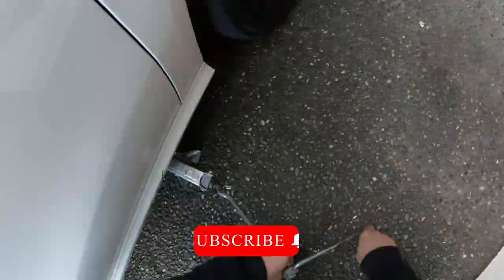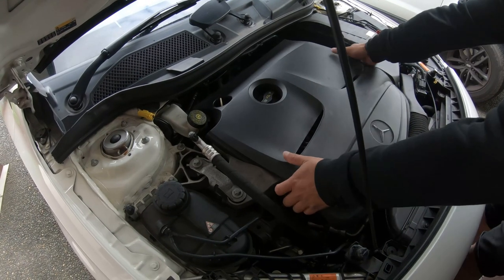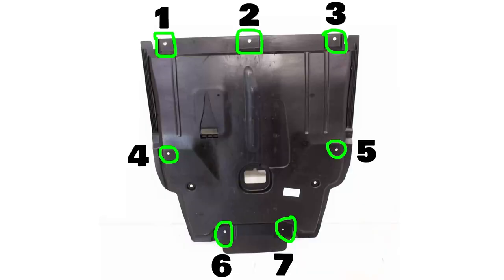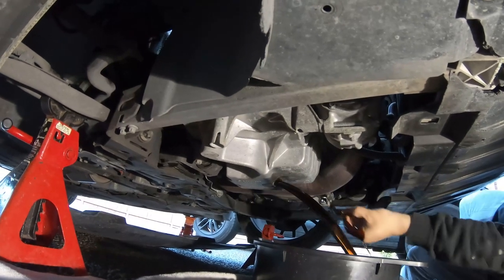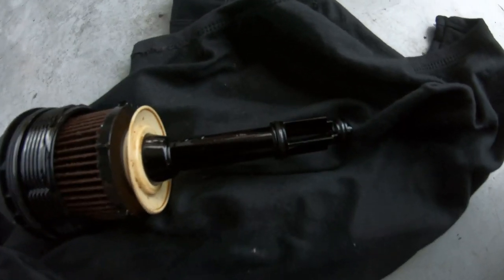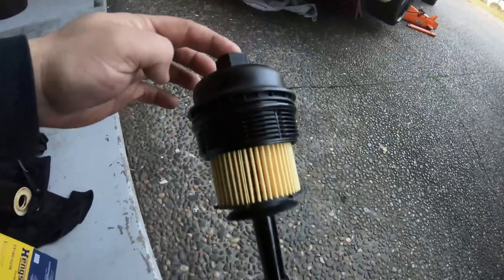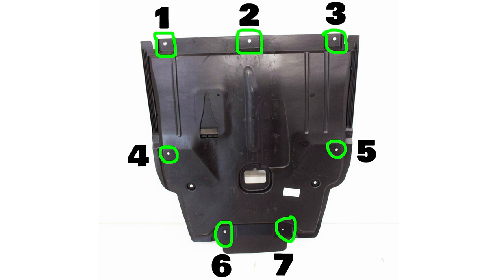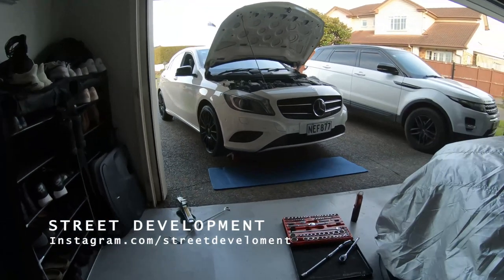How To Service A Class A180 W176 Oil + Filter Replacement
How To Service an A Class Mercedes W176 Turbo
Steps & Equipment used are below

STEPS:
1) Jack up car
2) Place jack stands under each control arms
3) Take off engine cover just lift it up
4) Use a 27mm Socket to remove Oil Filter
5) Use an 8mm socket to remove the 7 bolts holding under tray
6) Use a 13mm socket to remove oil drain plug then
   Remove the oil cap for more airflow
7) Replace oil filter with new one while your waiting for oil to drain & rubber o rings
8) Put oil drain bolt back in after oil drained
   Put oil filter back in after oil drained
9) Car should take around 5.8 liters of oil until it reaches the top line on the dip stick, use the dipstick as reference as some cars may take less or more depending on how much oil is still in the engine.

EQUIPMENT
2 Jack stands
 + Trolley jack & 1 small piece of wood to jack car

1 Ratchet + long extension + 27mm & 8mm socket

1 Oil Catcher & oil funnel

1 6L Bottle of 5w-30 fully synthetic oil
1 M270 oil filter

1 Flat head screwdriver to remove rubber grommets on filter

Song Fade
AEI (on behalf of NCS); LatinAutorPerf, ASCAP, Polaris Hub AB, LatinAutor - Warner Chappell, Sony ATV Publishing, UNIAO BRASILEIRA DE EDITORAS DE MUSICA - UBEM, CMRRA, LatinAutor - SonyATV, and 10 Music Rights Societies